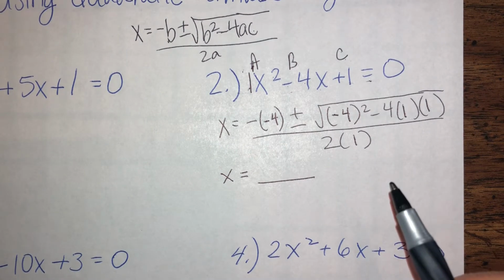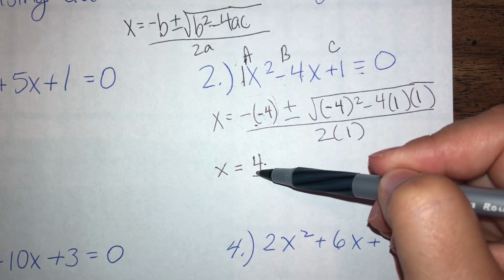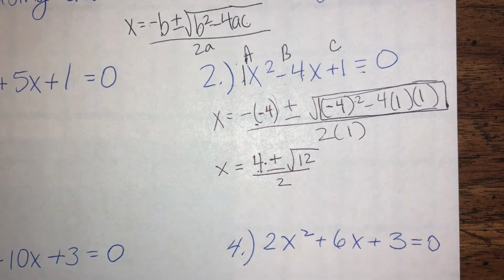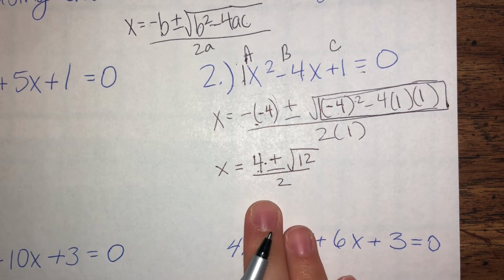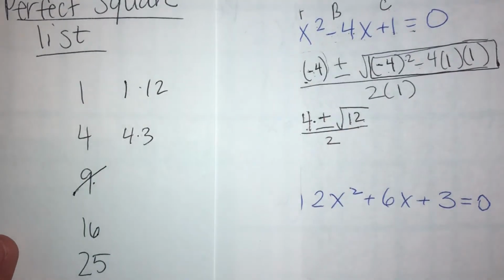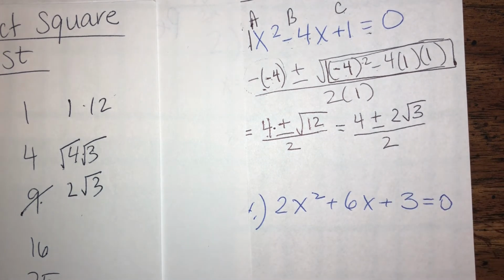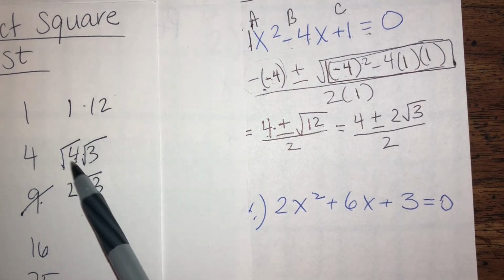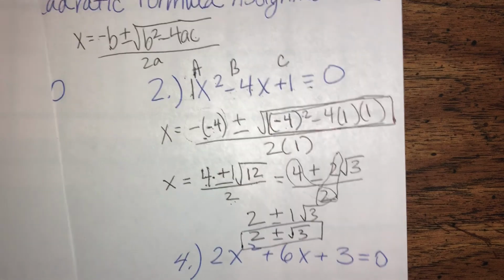Quadratic Formula Assignment 2: walkthrough